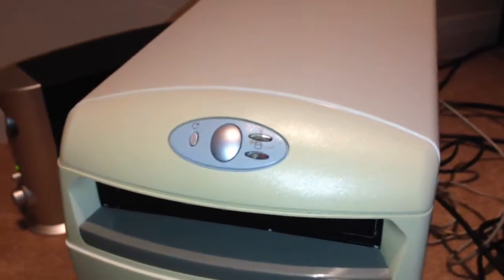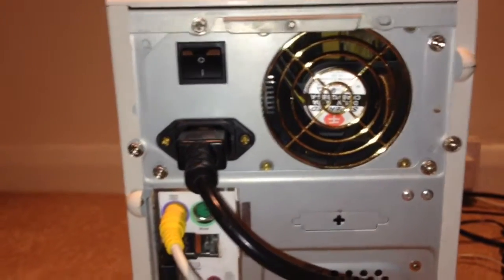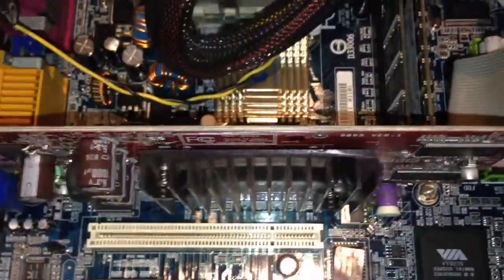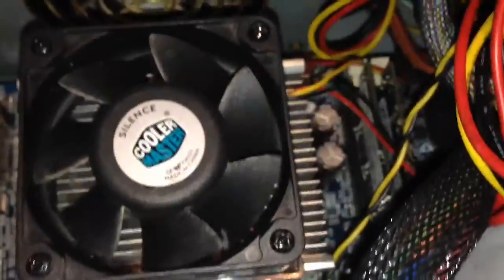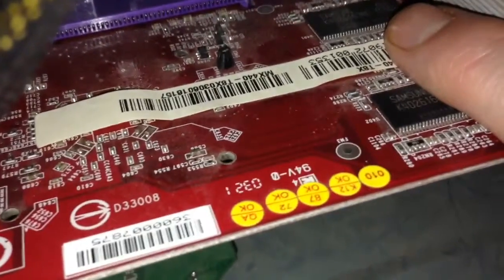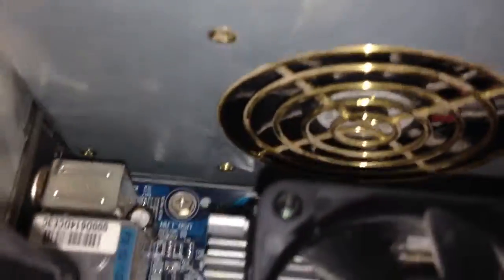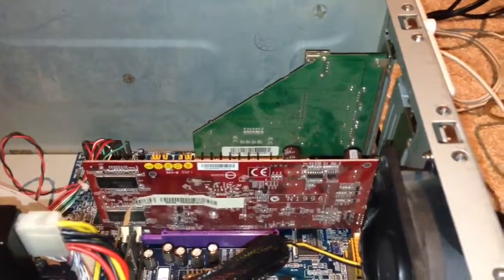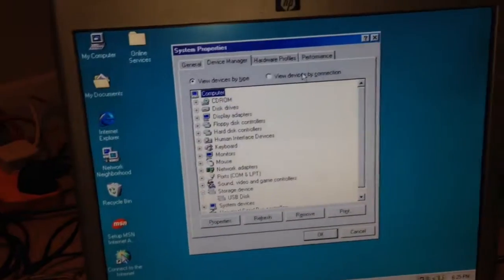Tiny Pentium III... or is it?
Bought this Tiny branded computer from eBay after reading it's strange specification. Watch me explore the contents and reinstall Windows 98 SE.